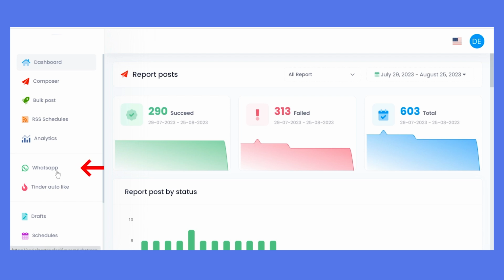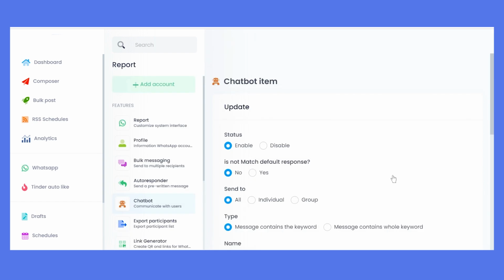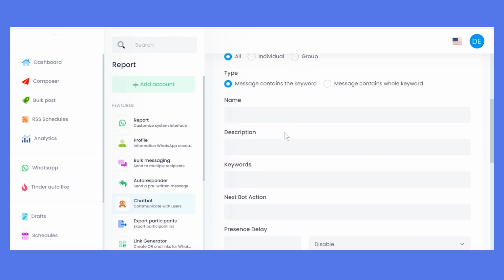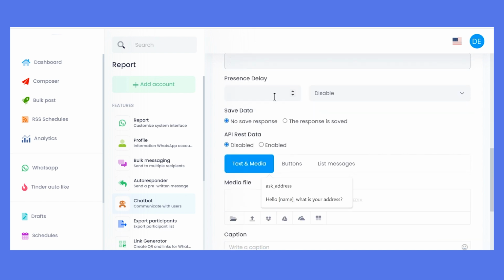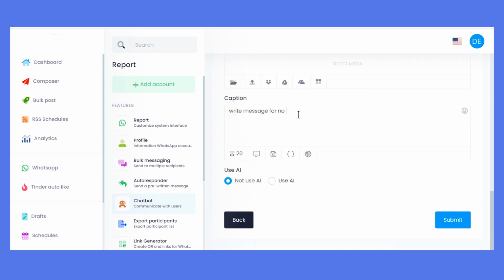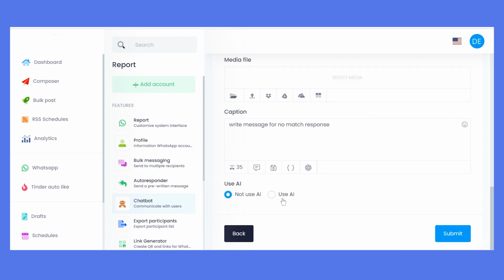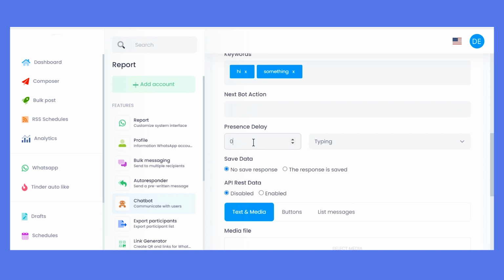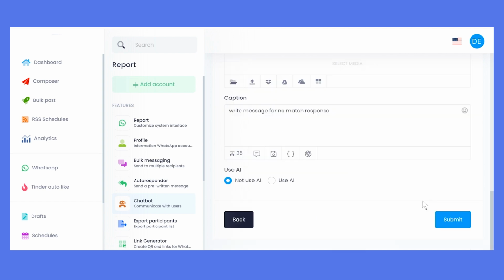Raion WA - How to use the No Match Template